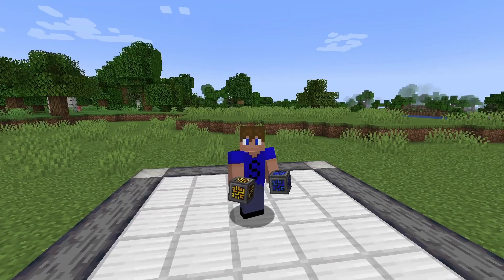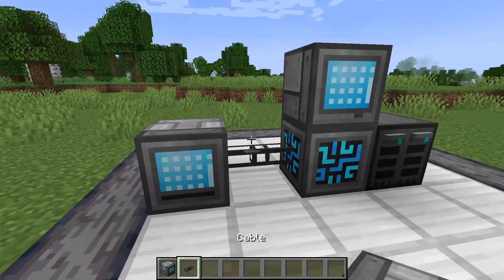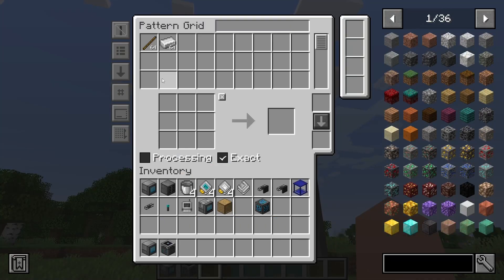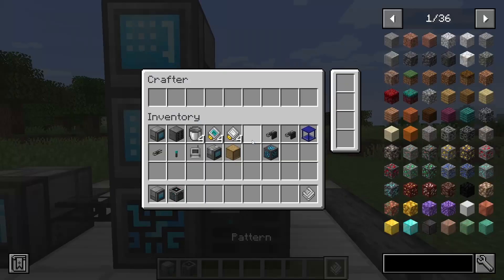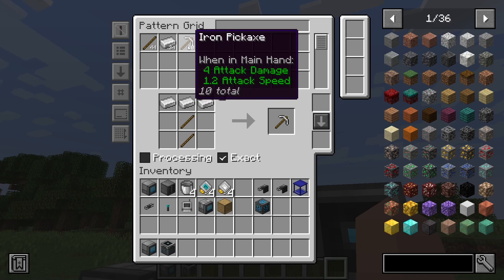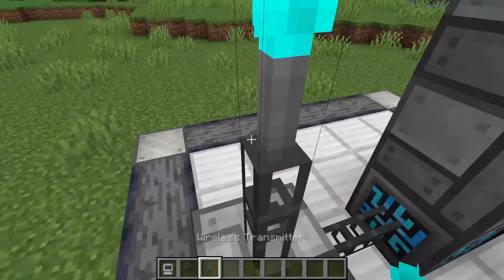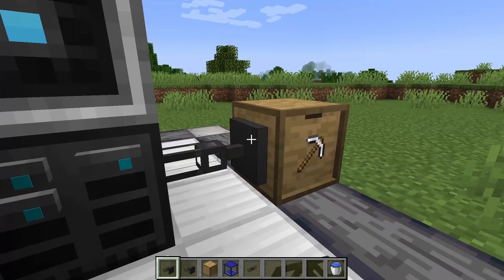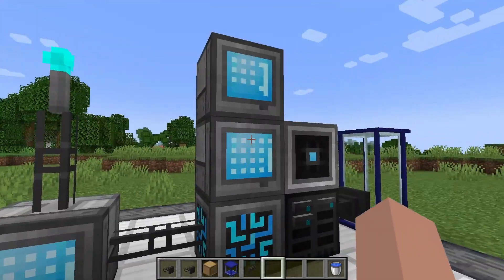Refined Storage Made Easy in 5 Minutes!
In this video, I show a simple Refined Storage tutorial in less than 5 minutes! This mod is very common, so it's useful to know. Refined Storage is a digital storage mod based on Applied Energistics, but is much easier to learn and use, especially with auto crafting. You can also tell me what you'd like to see in future videos in the comments. Happy storing!